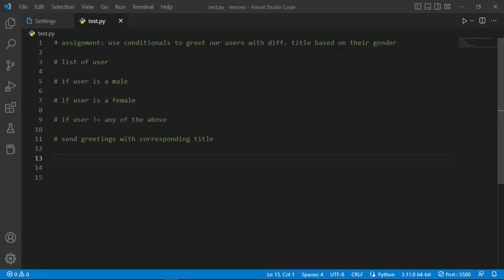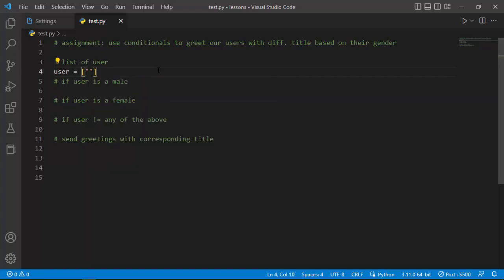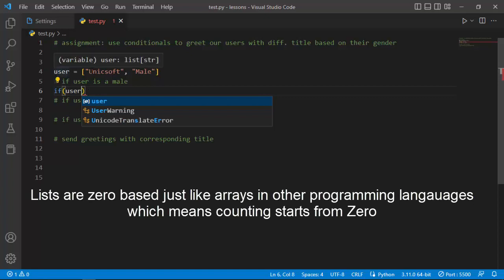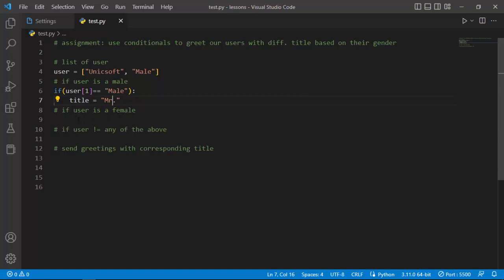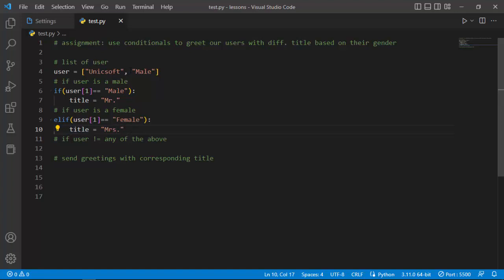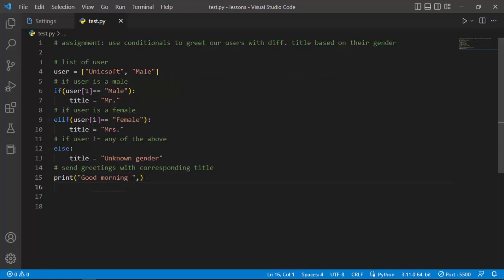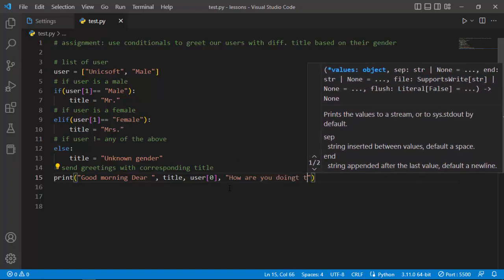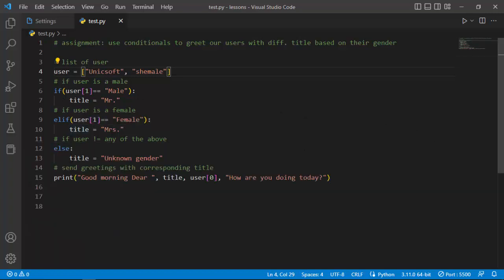use if else to print list items in python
this is to improve your use of lists and conditionals to print contents in a list if a certain condition  is met. hope it was helpful